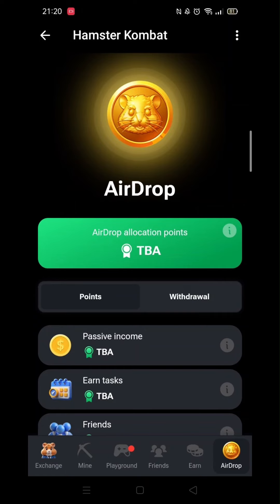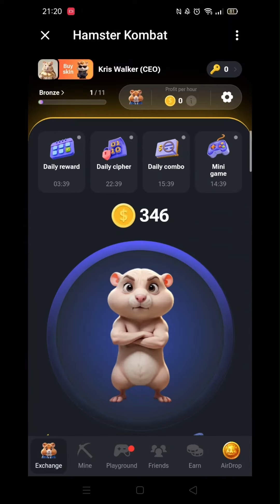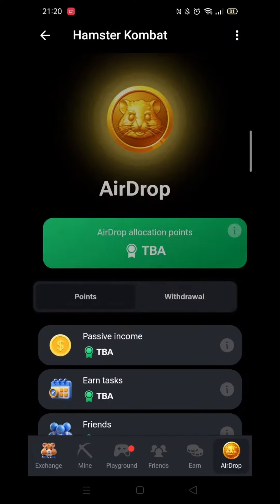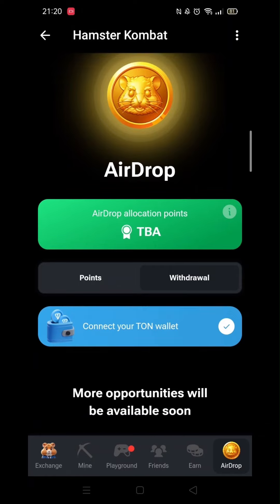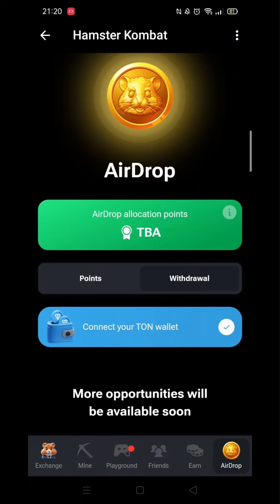How To Convert Hamster Kombat Coin To Tonkeeper (Full Guide)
This video will show you how to convert Hamster Kombat coin to Tonkeeper.